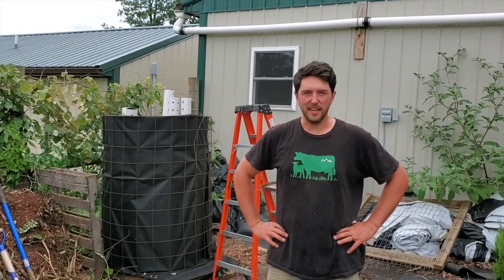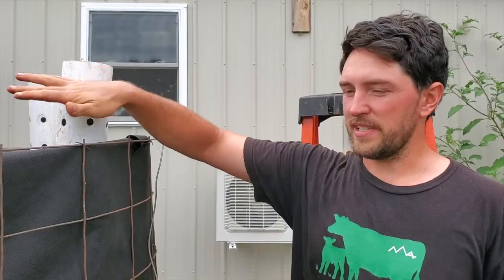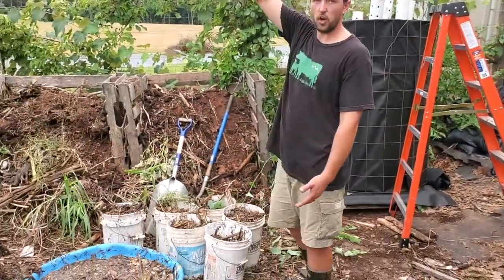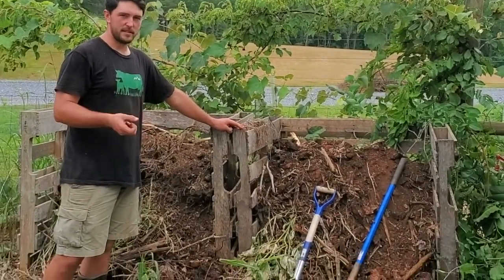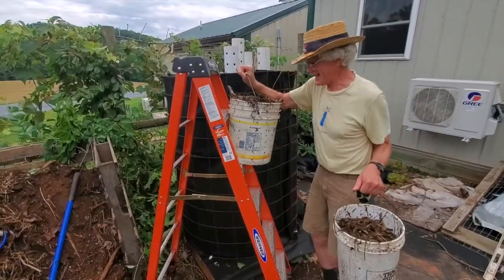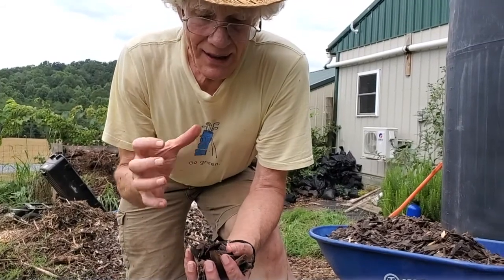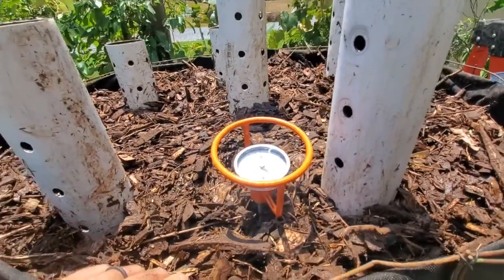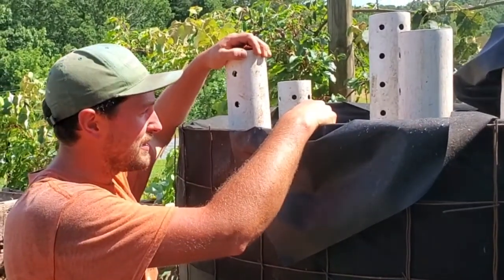19 / Feeding the Johnson Su Bioreactor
The bioreactor is hungry.
The bioreactor wants to eat.
And it wants 70 buckets of delicious wood chips!
Mr. Mark and Mr. Martin talk compost today. And also fill up the new Johnson Su bioreactor, in the hopes that it'll give us some rich soil in about a year!